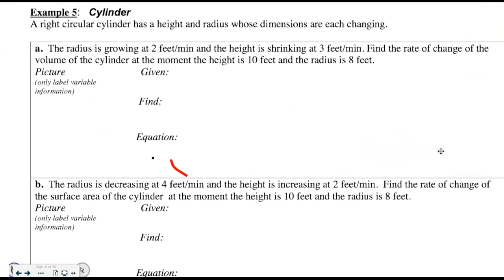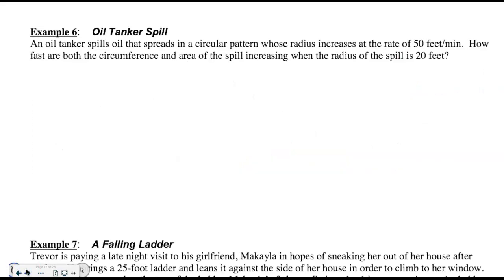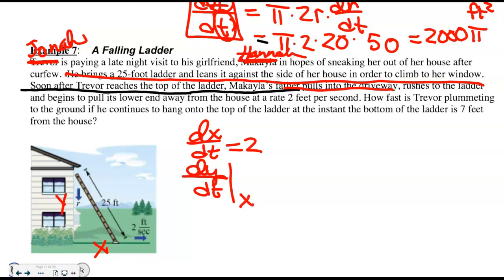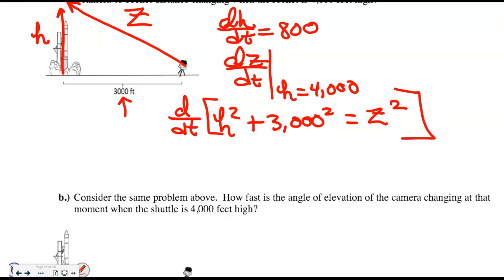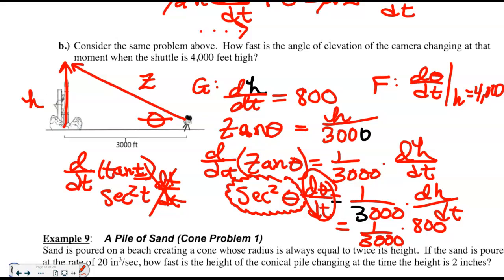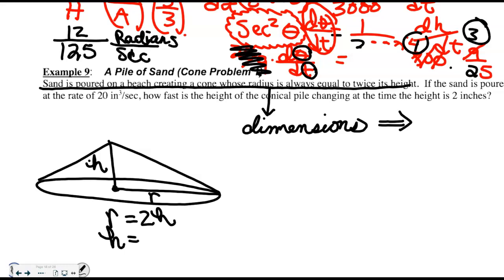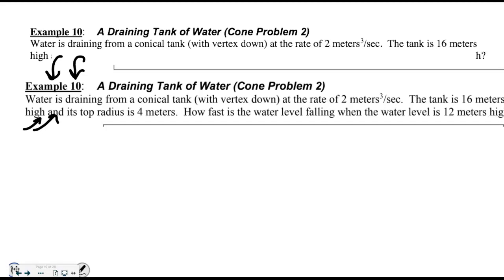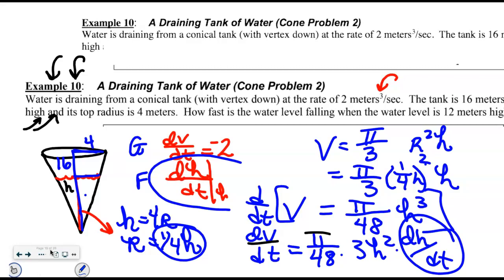Related Rates Thursday 11/18 Ex. 5-10